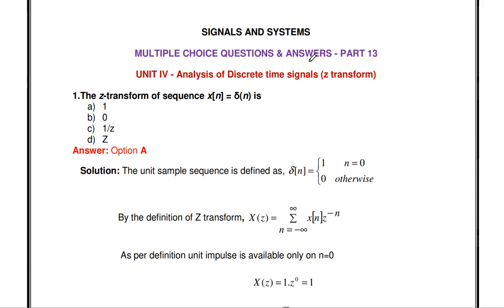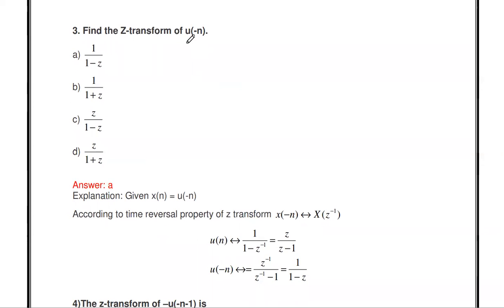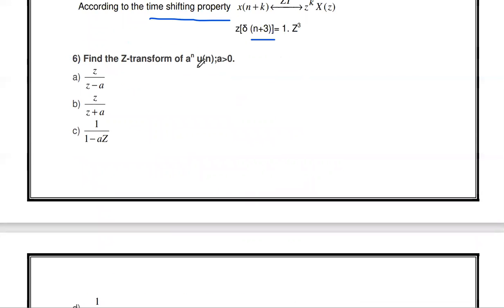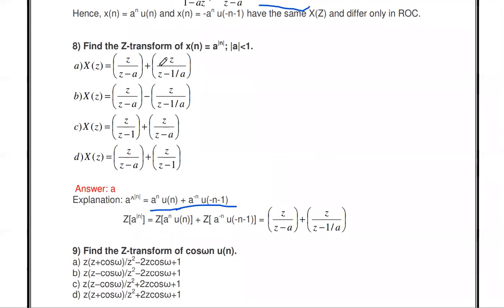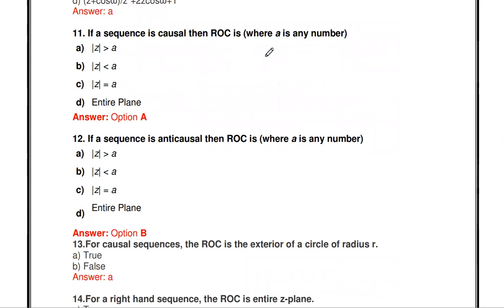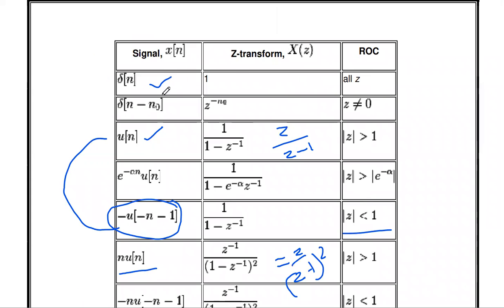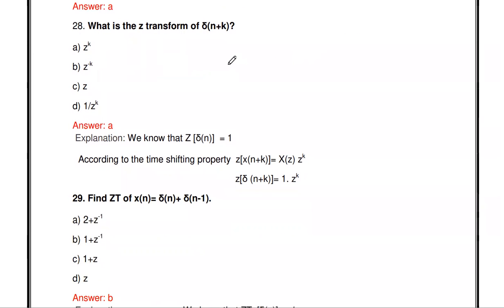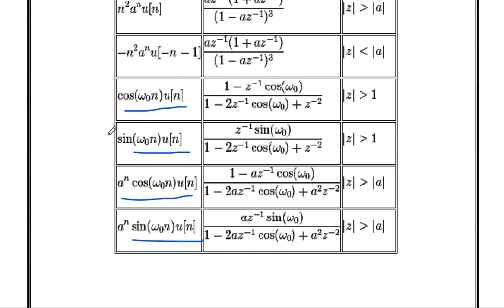EC8352 MCQ | Signals and systems MCQ | EC6303 MCQ | multiple choice questions | UNIT 4 PART 13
This video gives the multiple choice questions and answers from the topic Z transform -unit 4.

To learn Z Transform & problems watch these videos:
z transform,inverse zt,roc,properties of ROC
Z Transform of unit impulse,finite sequences
z transform of exponential sequence
Z transform of double sided exponential sequence[2016,2018] x(n)= a^n u(n)-b^n u(-n-1)
z transform of sine and cosine signal
z transform of damped sine and cosine signal
Linearity property of Z transform
time shifting property of z transform
initial and final value theorem
inverse z transform problem1 dec 2017
inverse z transform problem2 dec 2014
inverse z transform problem3 may 2014
inverse z transform problem3 dec 2013